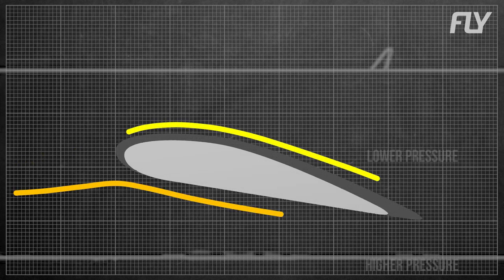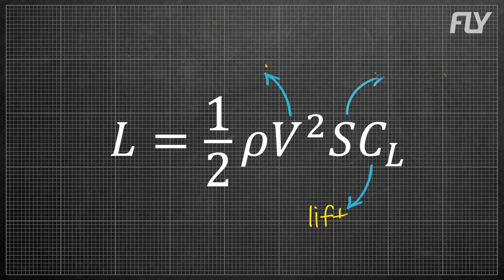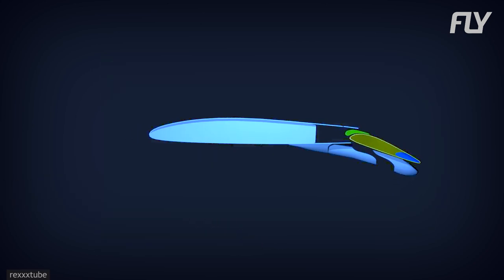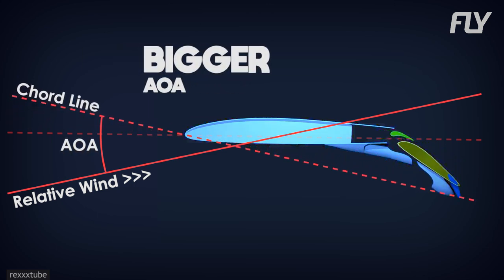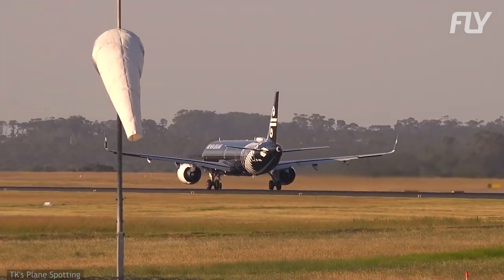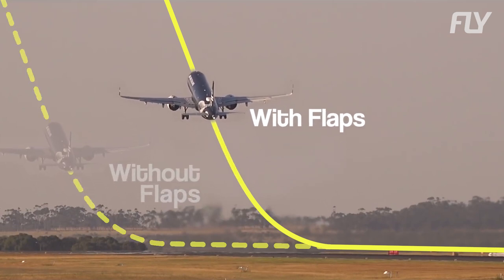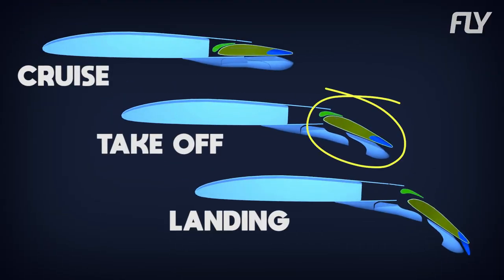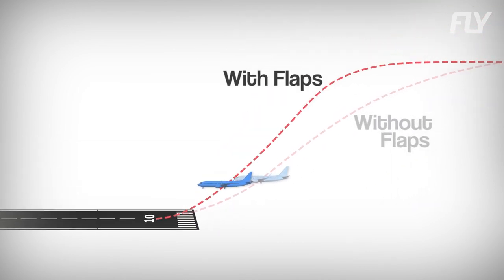Why Do Planes Have Flaps? | Fly Anatomy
A lot of planes would deploy the flaps before takeoff and landing. Flaps are a kind of high-lift device and everything you need to know about them is explained in this video.

If we want a plane to produce the same amount of lift but with a lower speed, we need to increase either the area of the wing or its camber or its angle of attack. This is when flaps come in handy. When flaps are deployed, the wing’s area gets bigger. Plus, the camber increases because flaps change the shape of the wing by adding more curvature to it. Not only that, the angle of attack increases because the effective chord line, which runs from the leading edge of the wing to the trailing edge of the flap, pivots up. Now, the angle between the new chord line and the relative wind gets bigger.

So why do we want the plane to produce the same amount of lift with a lower speed? Two instances where this is ideal are takeoff and landing. During takeoff, the additional lift from the flaps will help the plane to reach the minimum amount of lift to start flying, faster, hence, reducing the length of runway needed. As a plane approaches a runway to land, it needs to slow down but not too slow as it will stall. With flaps, the plane’s approaching speed and hence, its speed as it touches down on the runway, can be even lower, which will reduce the risk of an accident. It also means the aircraft needs a shorter runway to land as it can come to a full stop quicker. In some aircraft configurations, a useful side effect of flap deployment is a decrease in aircraft pitch angle, which lowers the nose thereby improving the pilot's view of the runway over the nose of the aircraft during landing.

Just like everything else, nothing comes for free. With the additional size and lift, comes the additional drag as well. That is why flaps are retracted mid-flight. The drawback of having that extra drag outweighs the benefit of the extra lift. It is also the reason why takeoff and landing use different flap settings. During takeoff, the flaps are not fully extended to reduce the extra drag. For landing, however, they are typically extended to their maximum setting. The extra drag actually allows you to fly a steeper descent angle to the runway. This means the aircraft can stay at cruising altitude and speed longer before starting the descent.